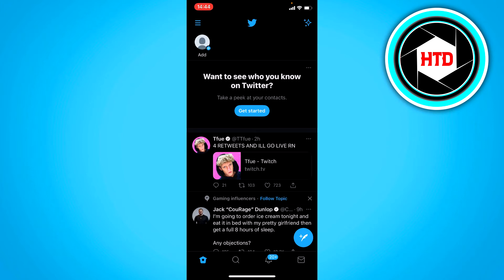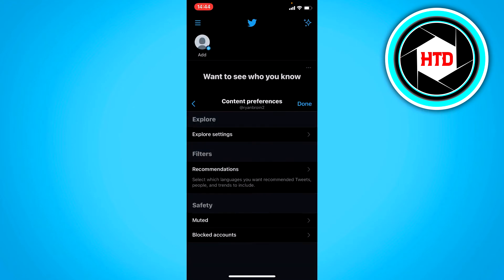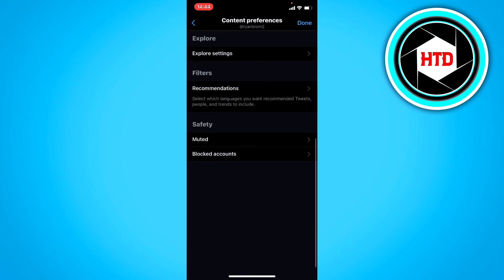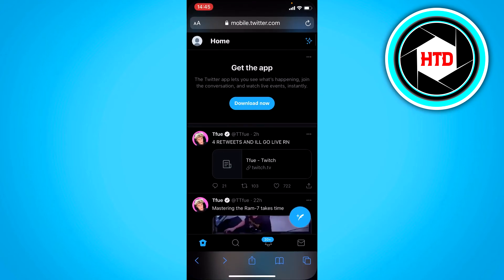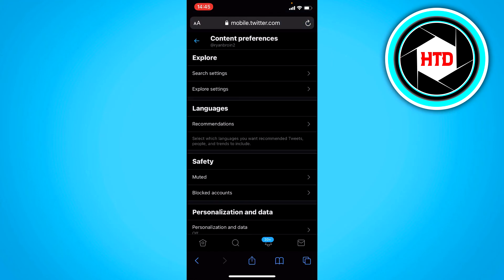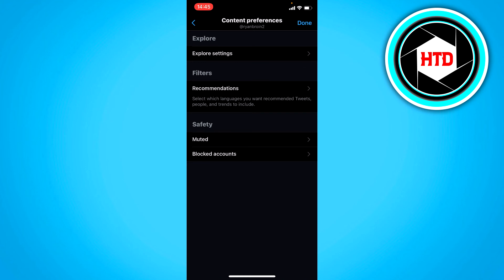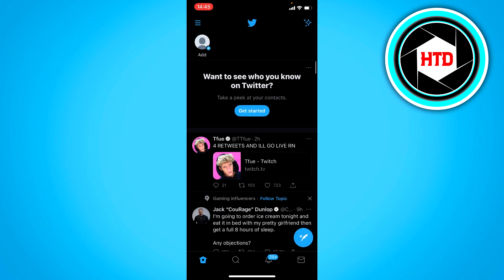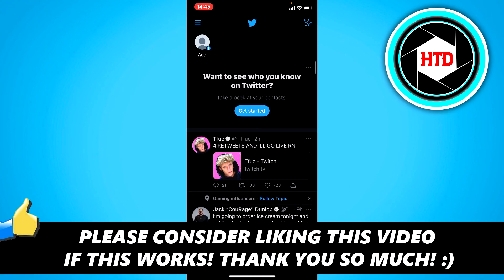How to turn Off Twitter Sensitive Content Setting (2025)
Learn How to turn Off Twitter Sensitive Content Setting